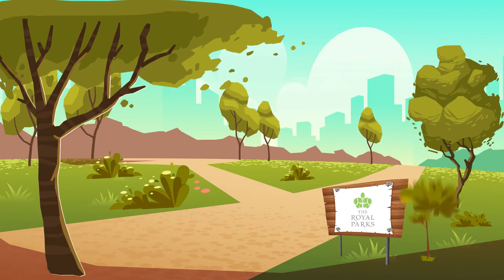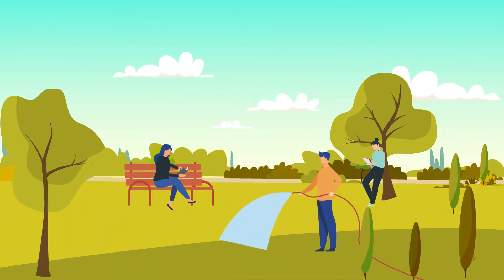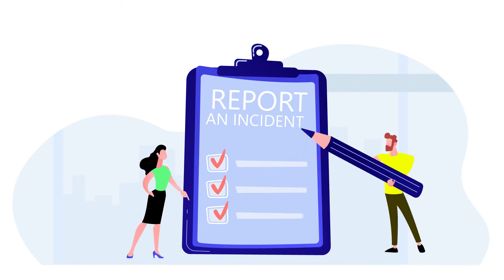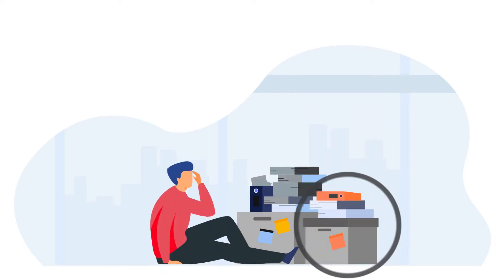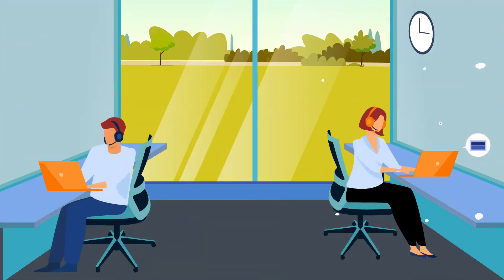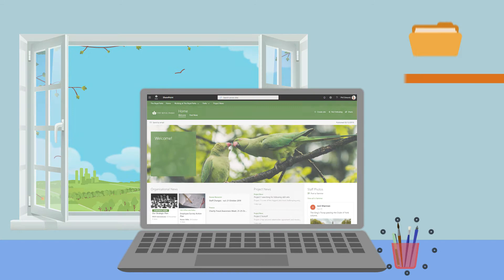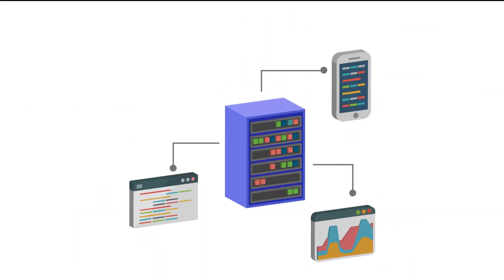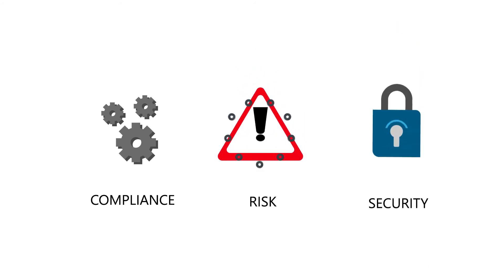The Royal Parks migrate Intranet to SharePoint Online and use Yammer to increase staff engagement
Intelogy Project Case Study.

The Royal Parks no longer need to maintain their own server infrastructure for their Intranet. This is all handled by Microsoft with this cloud-based platform. This has many advantages including reducing the costs and complexity of IT maintenance – and this was a particular cost-effective solution as The Royal Parks were able to maximises the benefit of the existing Microsoft licenses.